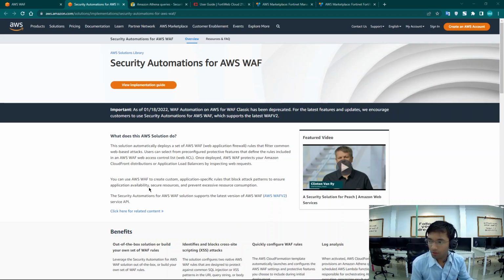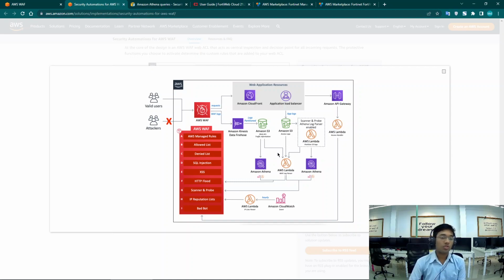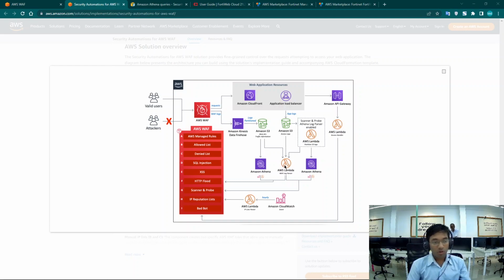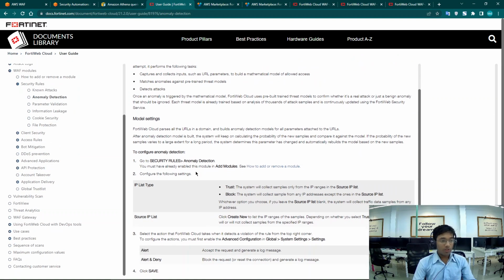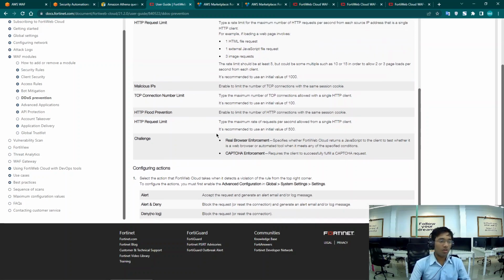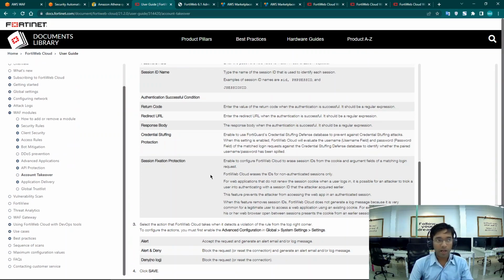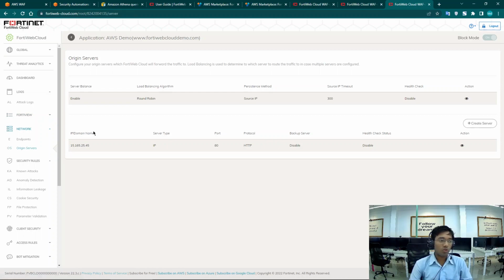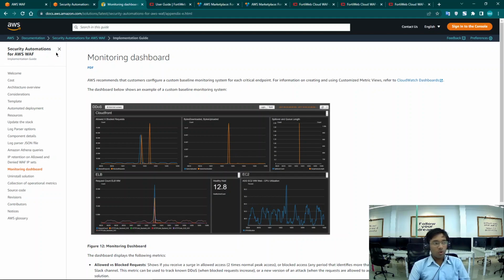AWS WAF and Security Automations for AWS WAF vs Fortinet FortiWeb Cloud WAF-as-a-Service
Security Automations for AWS WAF
Security Automation for AWS WAF Documentation

FortiWeb Cloud WAF-as-a-Service -- go to the Explore live Demo button
Fortinet Managed Rules for AWS WAF - API Security

Fortinet FortiWeb Cloud WAF-as-a-Service